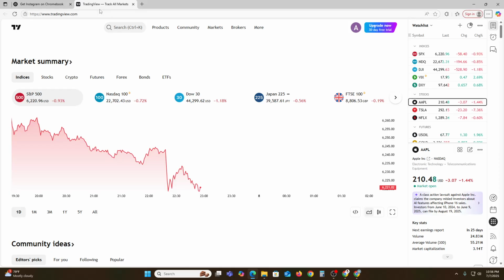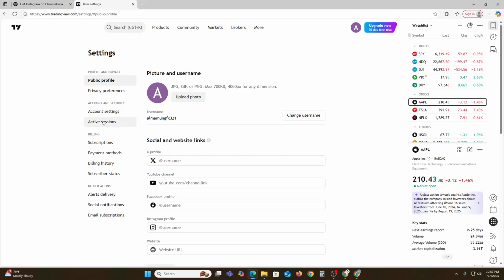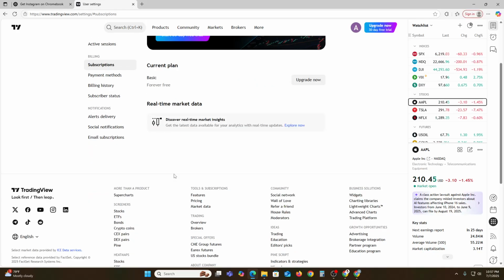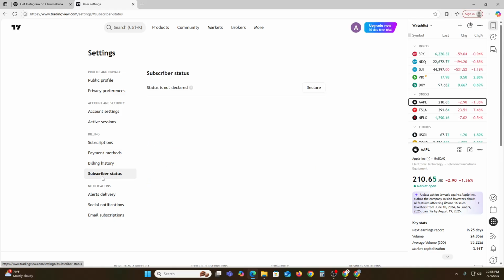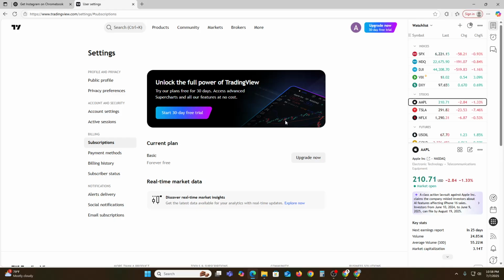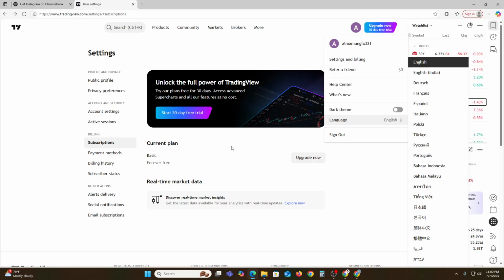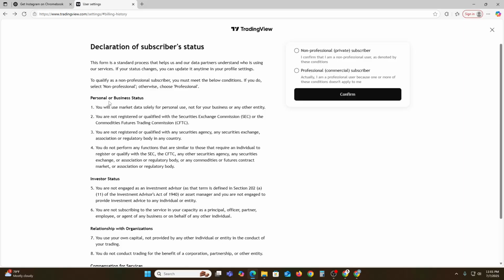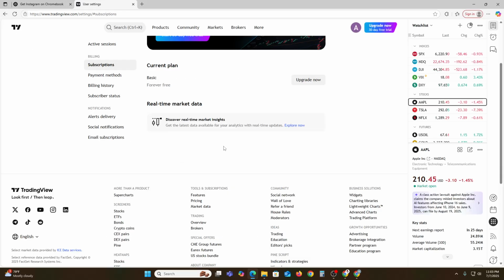HOW TO CANCEL YOUR SUBSCRIPTION ON TRADINGVIEW (2025)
- HOW TO CANCEL YOUR SUBSCRIPTION ON TRADINGVIEW
In this video, I will show you how to cancel your subscription on TradingView 20 quickly and easily. You will learn the step-by-step process to manage your TradingView account, stop recurring payments, and ensure your subscription is fully canceled. If you want to unsubscribe from TradingView without hassle, this guide is perfect for you.